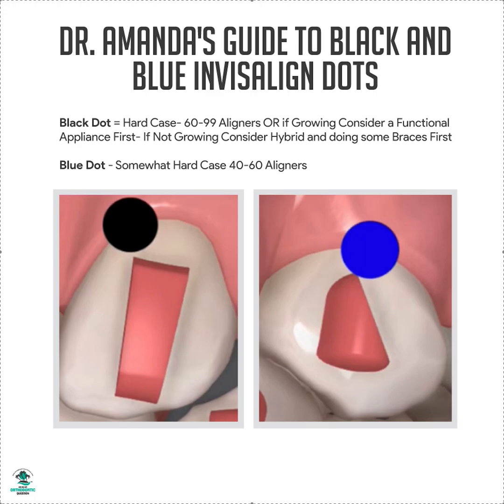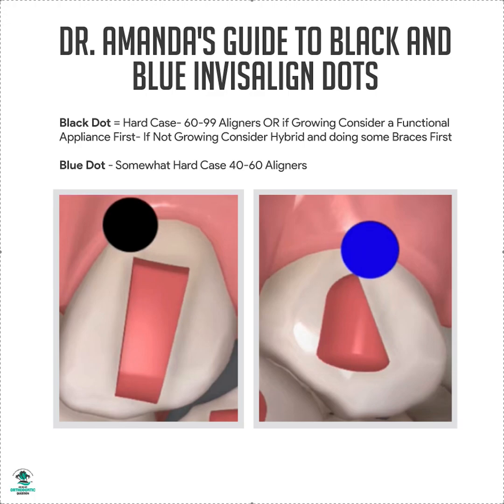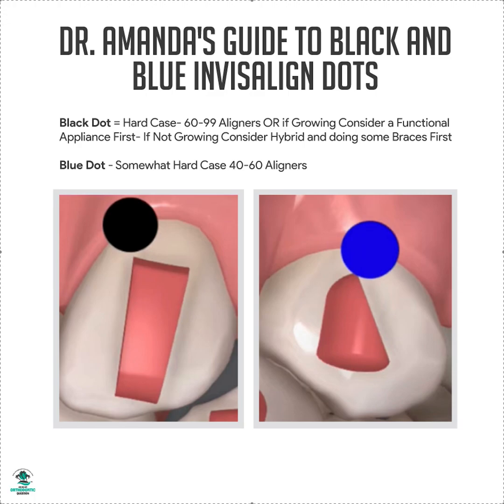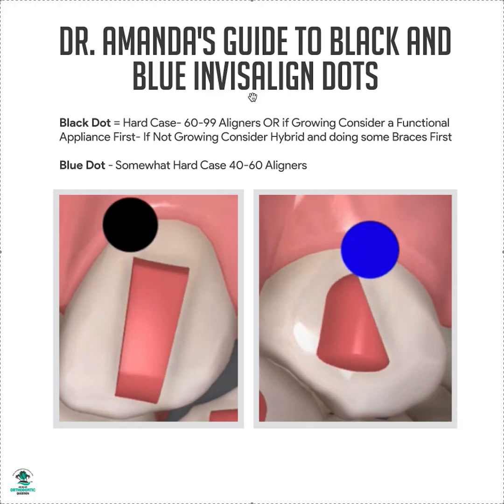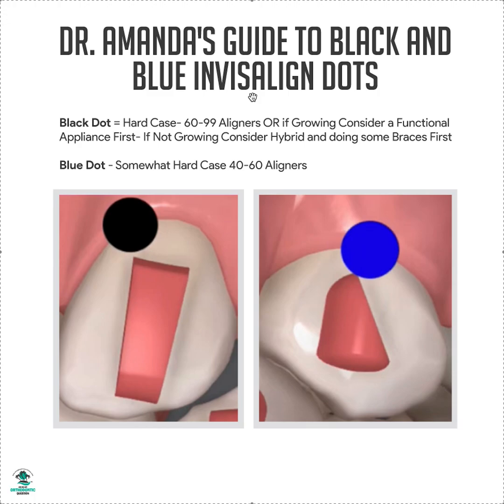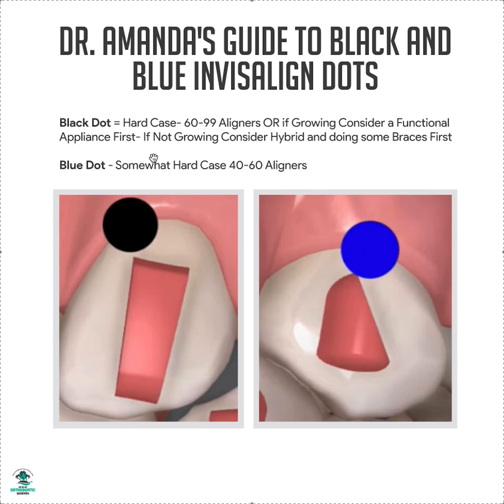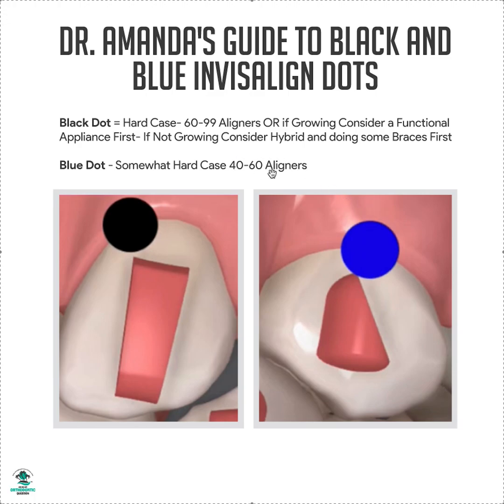Dr. Amanda's Guide to Invisalign's Black and Blue TMA Dots